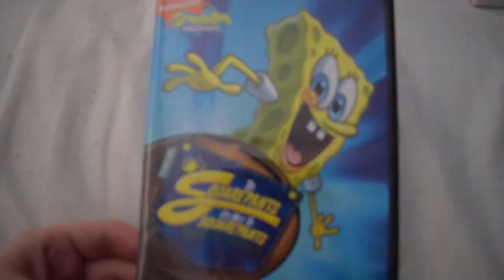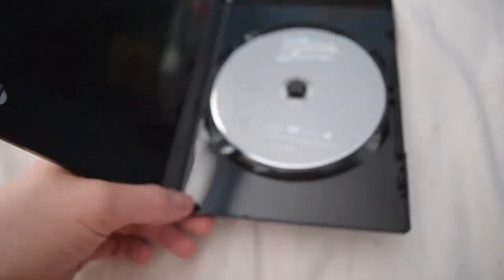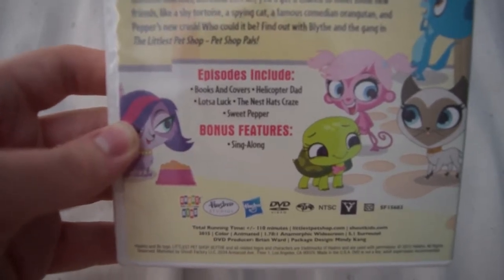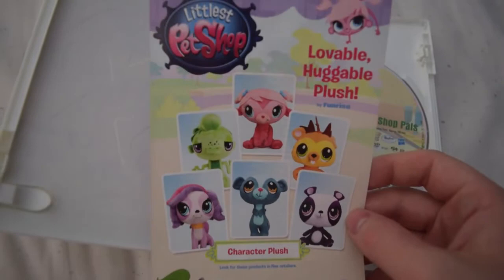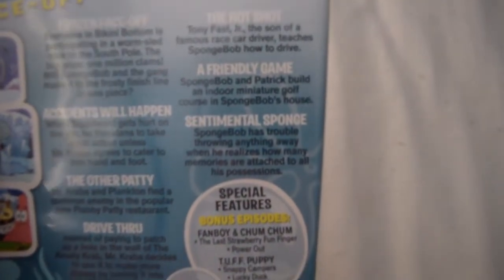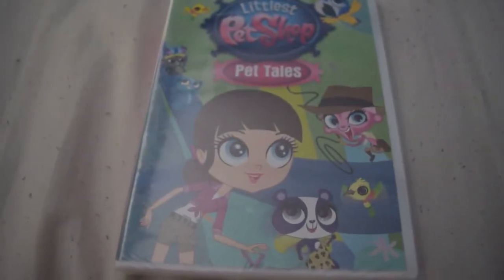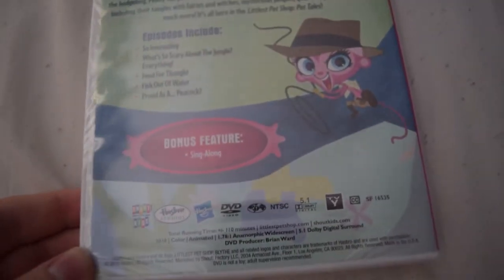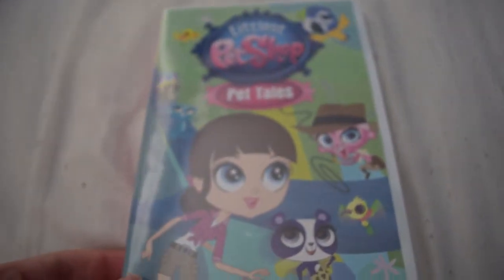DVD Update 4-23-22 (Late Upload)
Sorry for the late upload, but I was busy spring cleaning and The Production of the first episode of Toon Town Stories is almost complete.